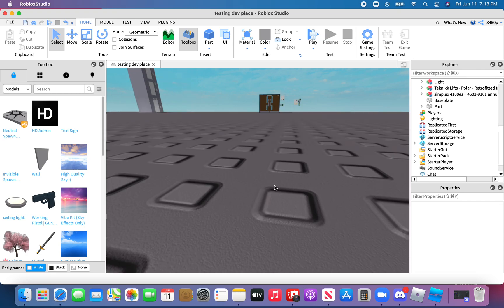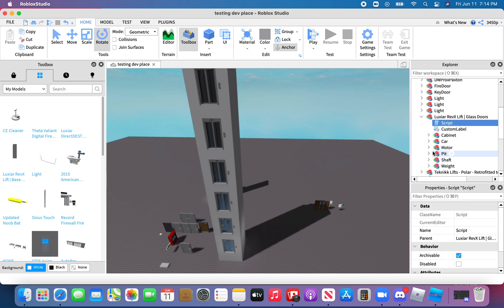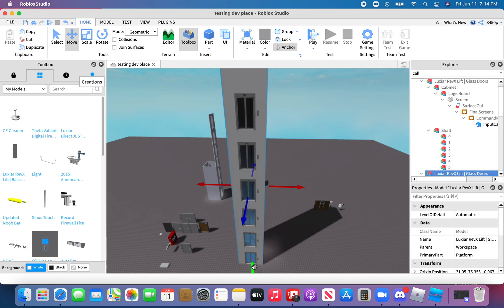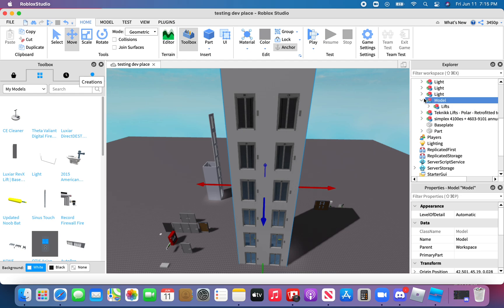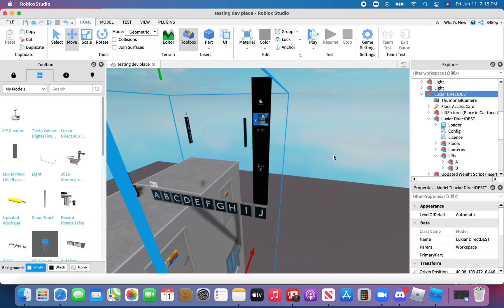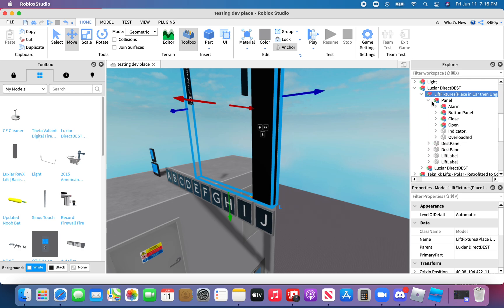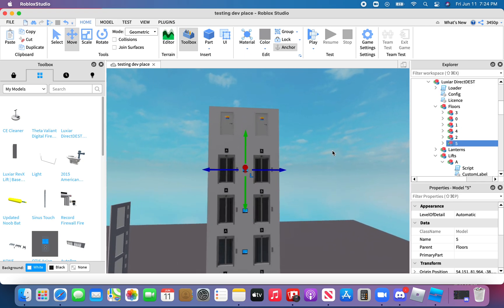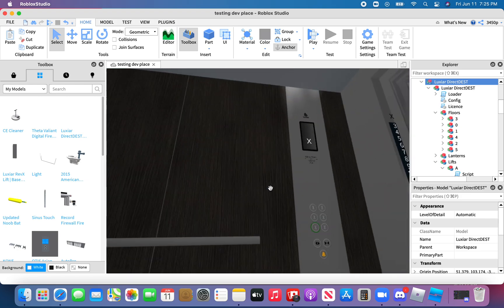How to wire up a Luxiar DirectDEST dispatch elevator